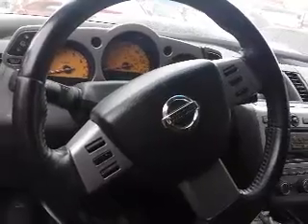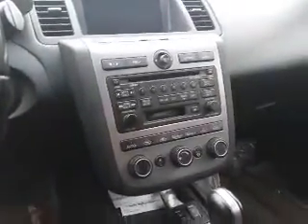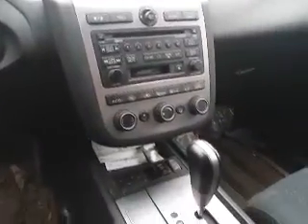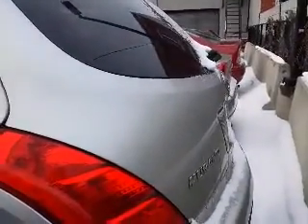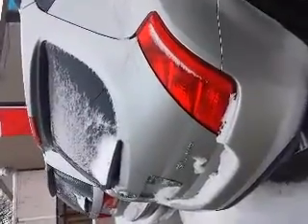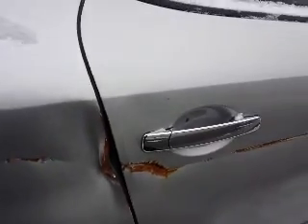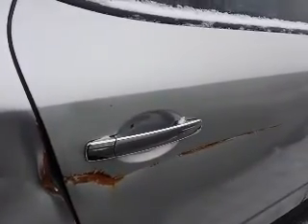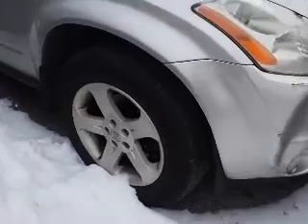Tabitha - 2004 Nissan Murano Silver/Automatic